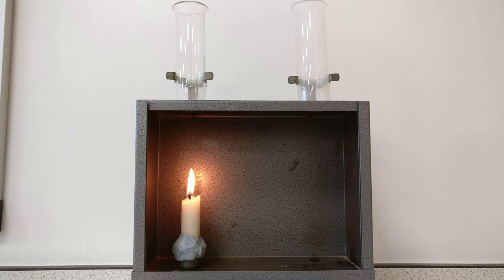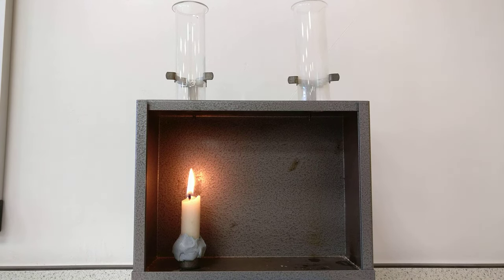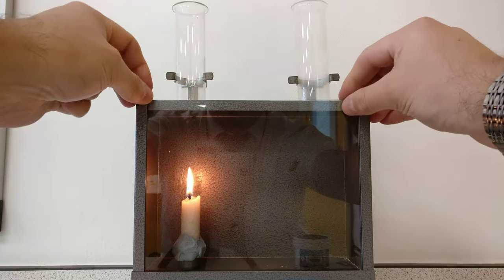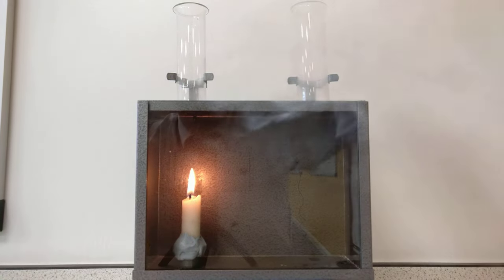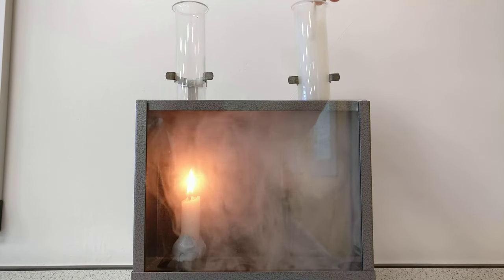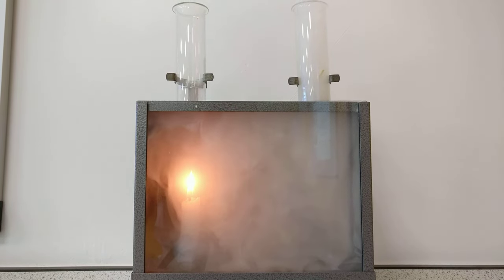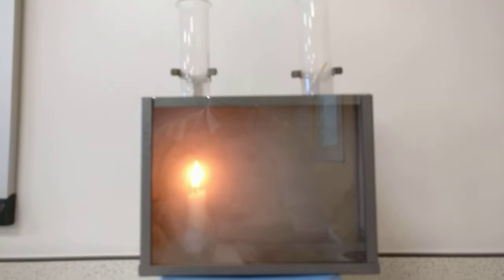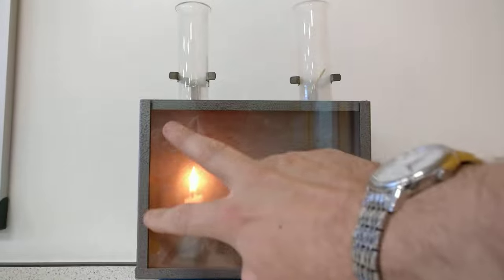Convection in a Mineshaft or Chimney Air Density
Amazing expansion of air